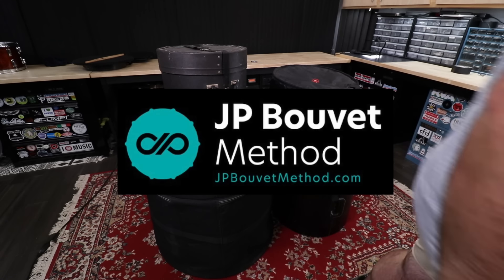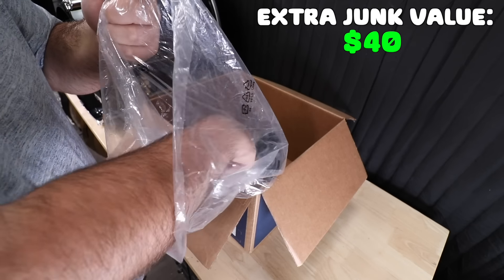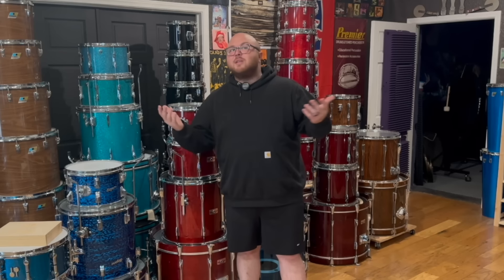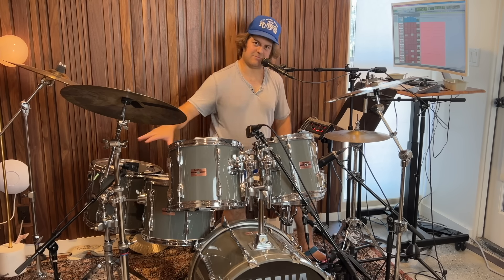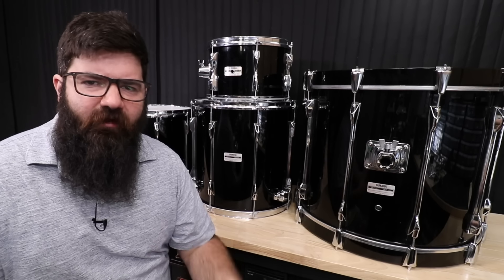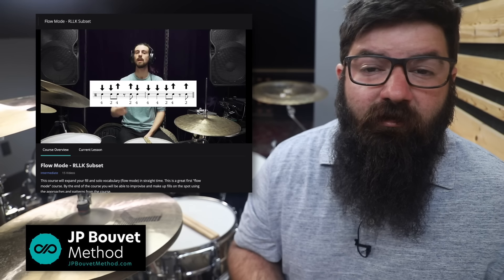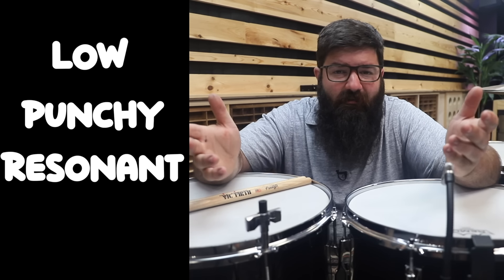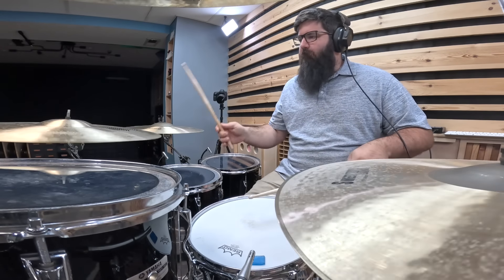Buying the MOST RECORDED Drums in History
The Yamaha Recording Custom is one of those drum sets that was beyond popular back in the 80s, but seems to be slowly fading out popularity over time. It's the kind of kit that has always intrigued me. Every pro played a Recording Custom. Dave Weckl, Steve Gadd, Carter Beauford, Vinnie Colaiuta, and the list goes on. Yamaha even claims that these are the MOST RECORDED drums in history. Buying a Recording Custom has been on my todo list, so I jumped on opportunity to grab this kit which came with a Ludwig Supraphonic. Another drum with the title of being the most recorded. Most recorded snare drum + most recorded drum set = Goated combo? Right?